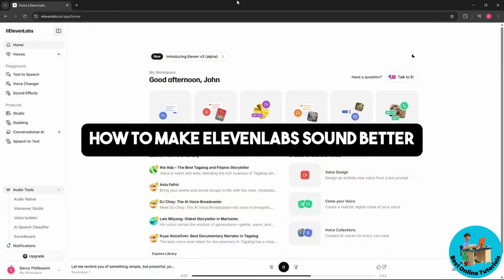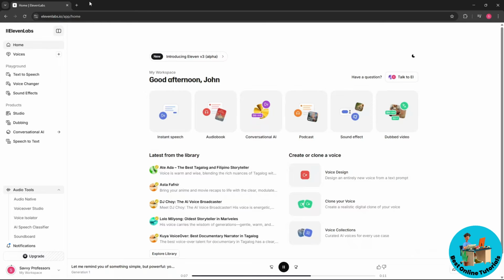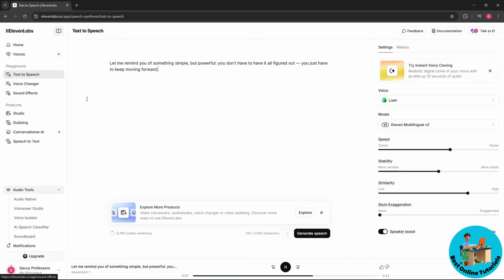How to make ElevenLabs sound better - Full Guide (Works 2026)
How to make ElevenLabs sound better - Full Guide!

Unlock the full potential of ElevenLabs and take your experience to the next level! In this video, we'll show you the best tips, tricks, and secrets to get the most out of this powerful tool. From maximizing efficiency to achieving unparalleled results, we've got you covered. Whether you're a beginner or an advanced user, this video is designed to help you elevate your ElevenLabs experience and unlock new possibilities. So, what are you waiting for? Dive in and discover the ultimate way to supercharge your ElevenLabs journey!